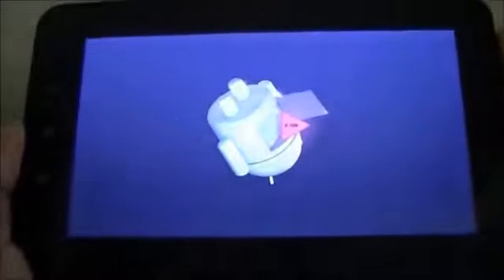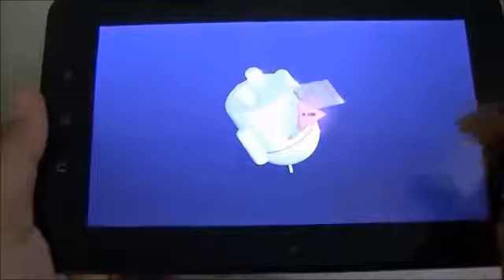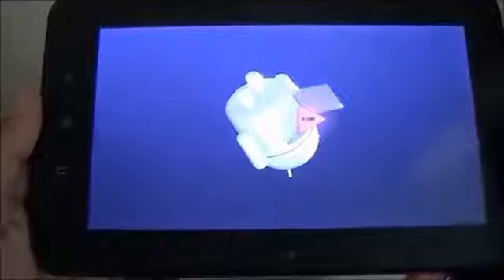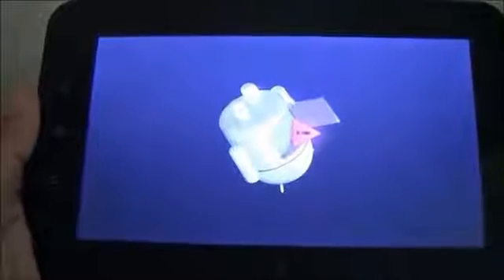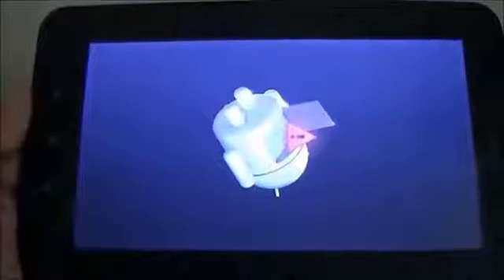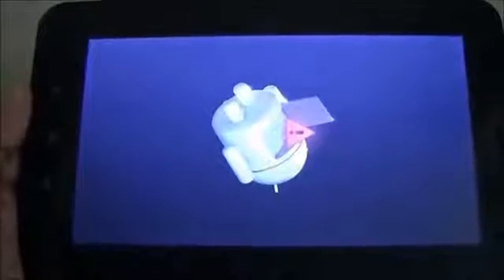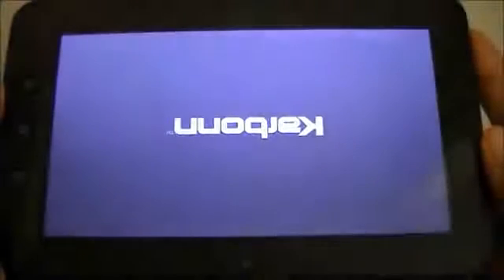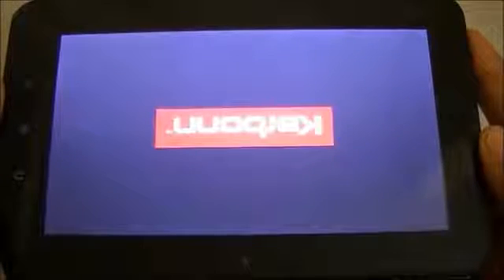Master/ Factory Reset of Android Tablet PC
In this video we have shown an easy method using which you can master/factory/hard reset your Android Tablet PC. We have used Karbonn A34 Tablet PC for this demo. Follow these steps to master reset your Tab. See more steps to unlock the tablet PC here
Master Reset, factory reset, hard reset, master reset of an Android Tablet PC, Android (Software), Android Tablet PC